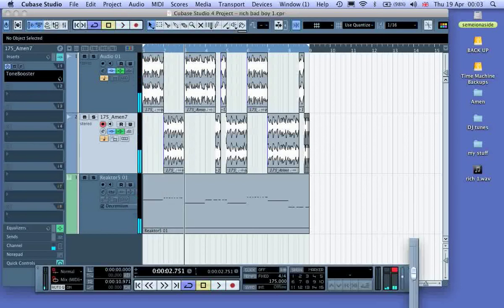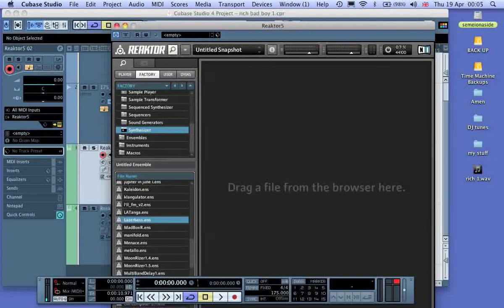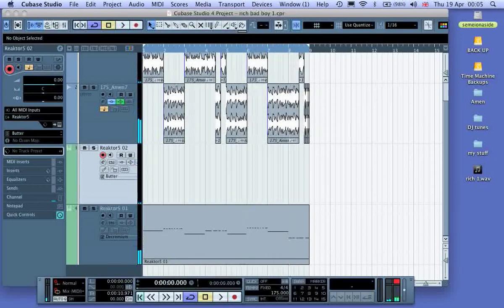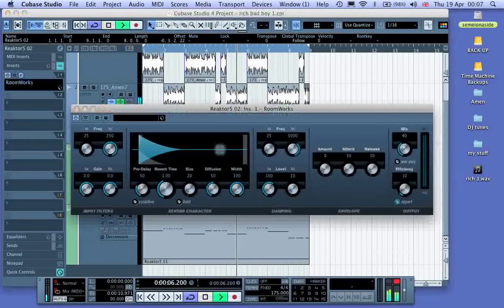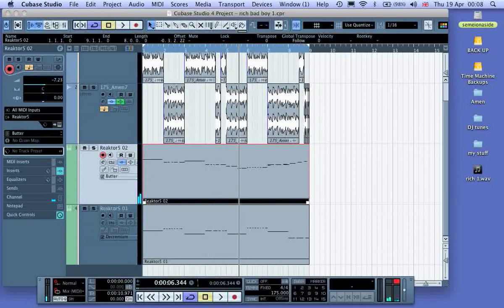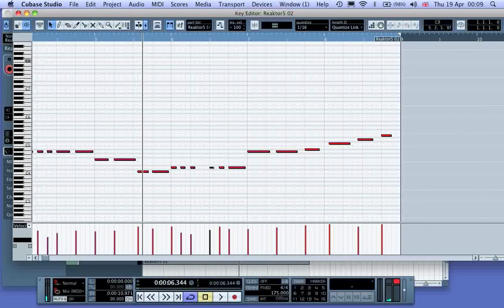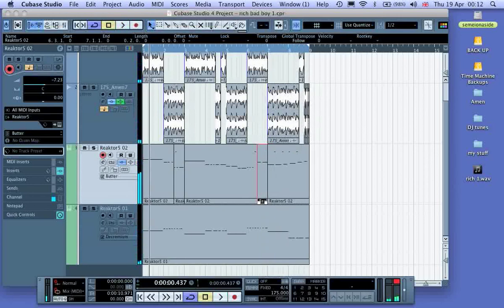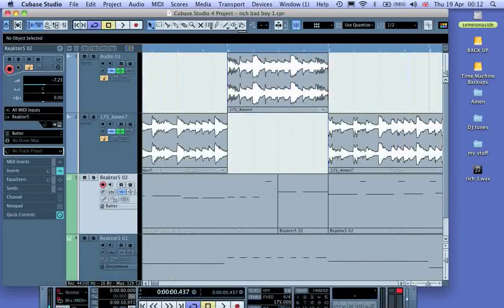Cubase 5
Our easy guide to Cubase - part 5